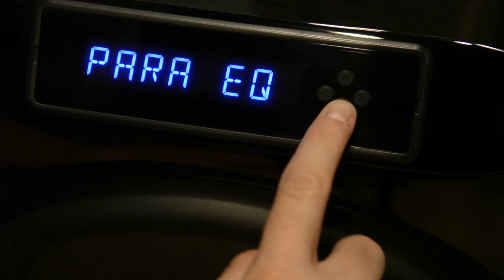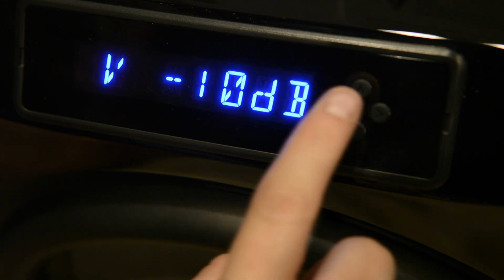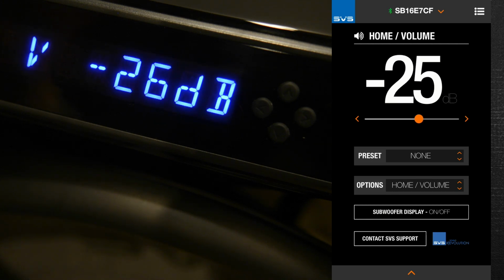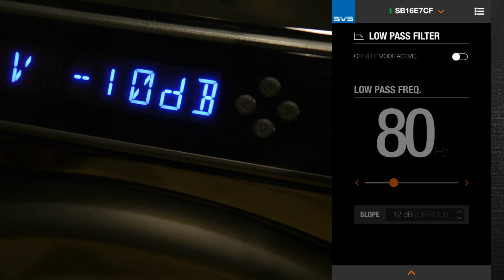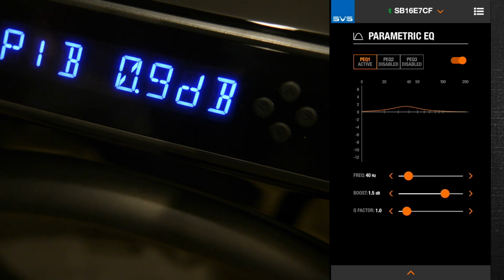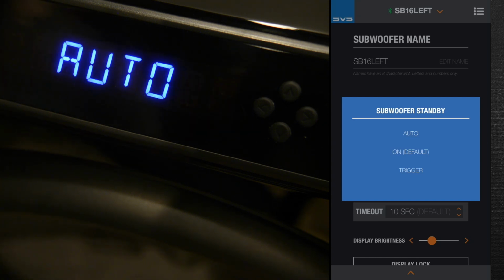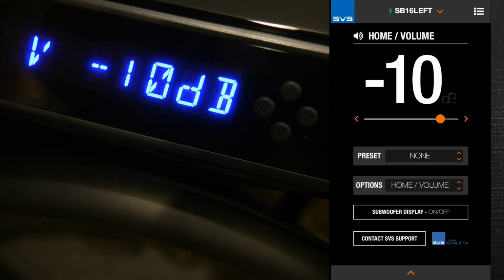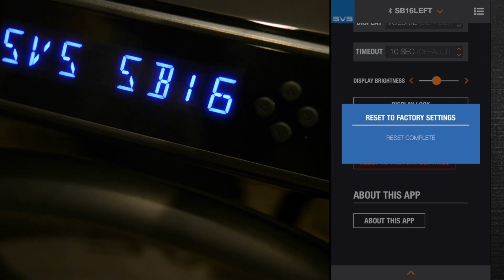SVS APP - Complete Tutorial | Controlling SVS Subwoofers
In this video, we will look at the three ways you can control your SVS Subwoofers using the front LCD panel, the IR Remote and the incredible SVS App!  The SVS App provides a user interface that is laid out extremely well and offers a ton of features and options that allow you to change the settings in your SVS Subwoofer via Bluetooth.

Klipsch RF-7 III Floorstanding Speakers
MiniDSP UMIK-1 Calibration Mic

Recommended Dolby Atmos Receivers:
Denon AVRX3400H 7.2 4K Receiver
Denon AVRX4400H 9.2 4K Receiver
Denon AVRX6400H 11.2 4K Receiver
Denon AVRX6500H 13.2 4K Receiver

Recommended Top-Tier Klipsch Speaker System:
Klipsch CDT-5650-C II In-Ceiling 6.5" Atmos
Klipsch CDT-5800-C II In-Ceiling 8" Atmos

Recommended Mid-Tier Klipsch System:
Klipsch RP-280F Floorstanding
Klispch R-112SW 12" Subwoofer

My 7.2 Dedicated Home Theater System:

Speakers:
(3) Klipsch LaScalas
(4) Klipsch RS-62ii
(4) RSW-15 Subwoofers

Panasonic AE8000u Projector
150" Seymour Center Stage XD Cinescope (2.35:1) Acoustic Transparent Screen
AppleTV

Audio:
Onkyo TX-NR5008

Misc:
Harmony One
DIY Acoustic Panels